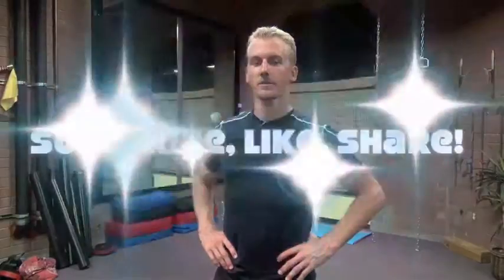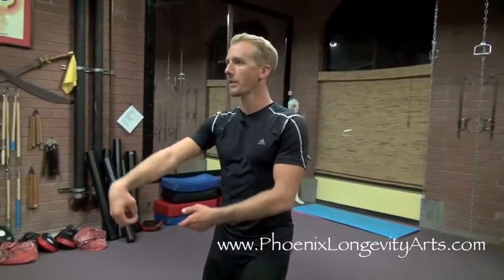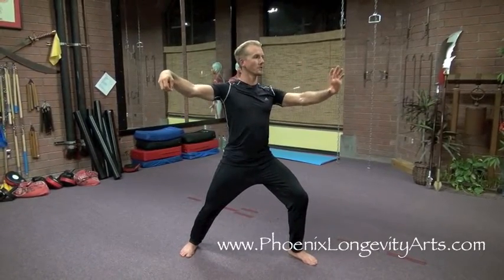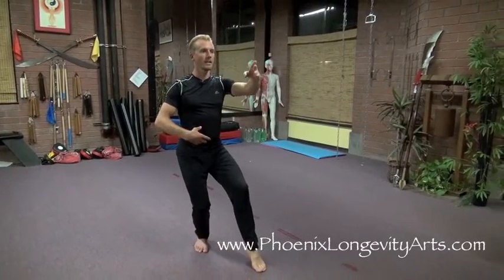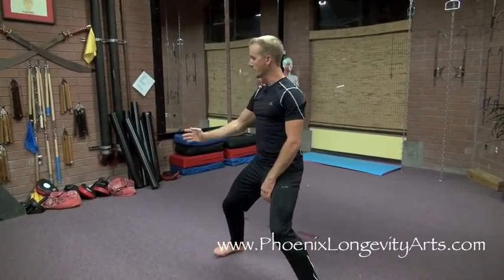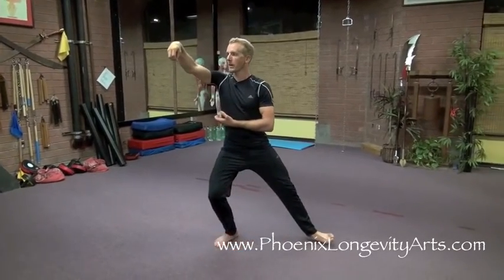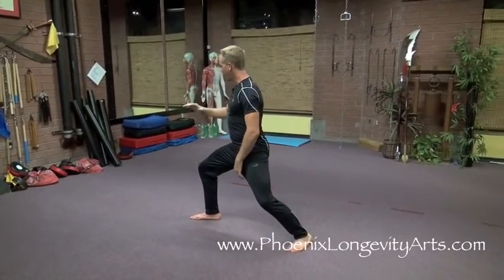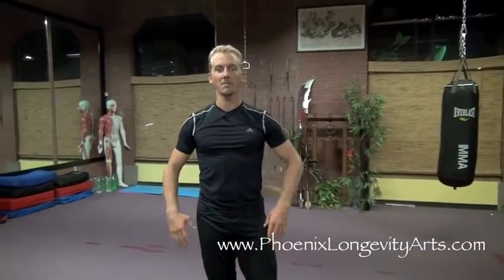Yang Tai Chi, Repulse the Monkey, Cloud Hands!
Yang Tai Chi, Repulse the Monkey, Cloud Hands!  This is from Section 3 of Yang Tai Chi Chuan or Tai Ji Quan.  Learn this sequence along with Jake Mace or Share it with your group, club, or friends!